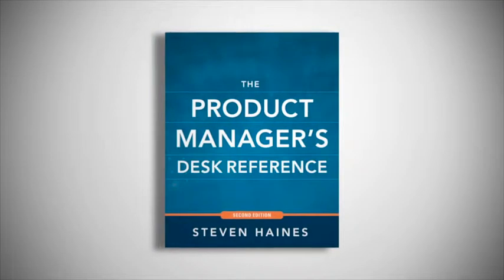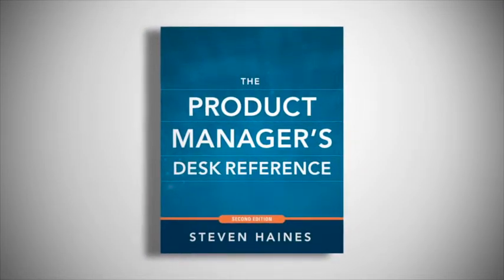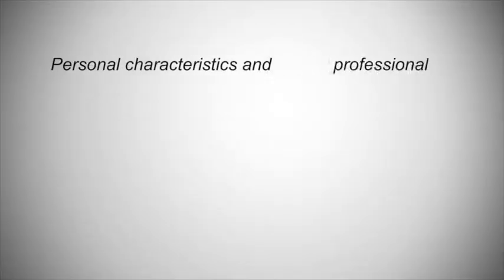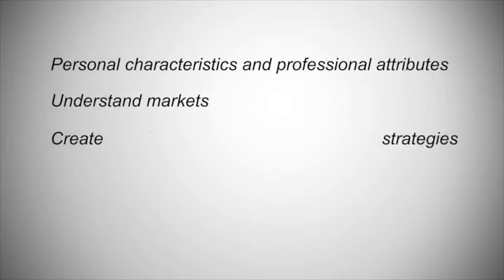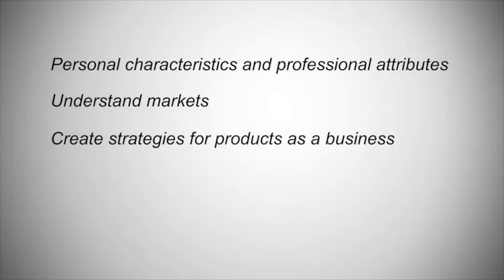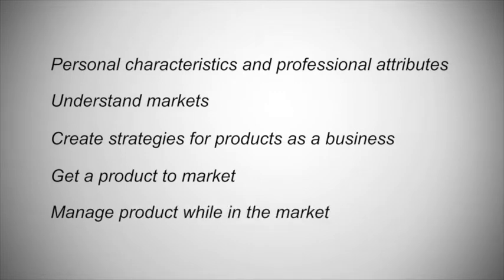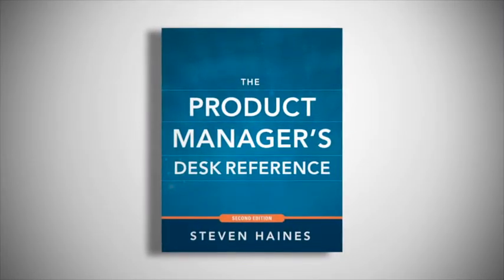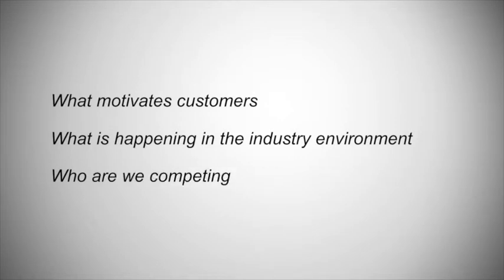The Purpose of The Product Manager’s Desk Reference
Steven Haines explains why product managers benefit because the book shows them how to understand markets, create product strategies, to get products to market, and to manage products like businesses in the market.